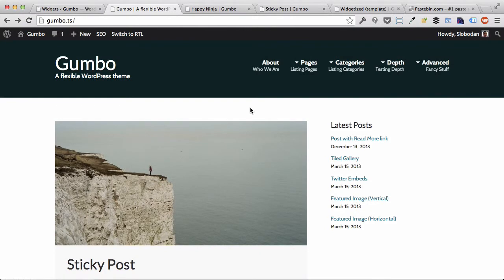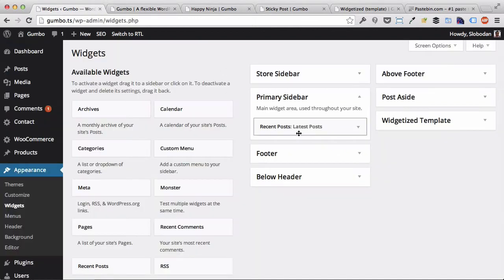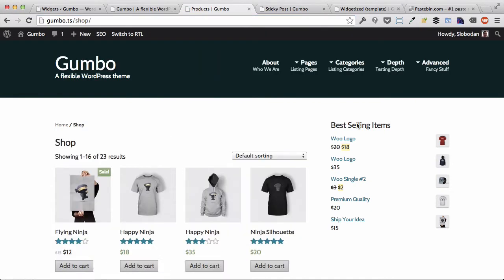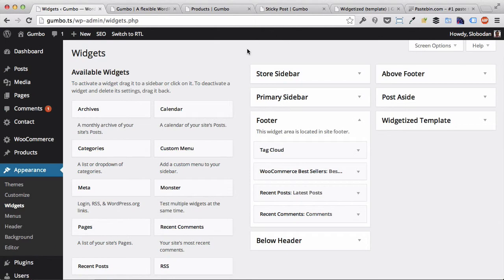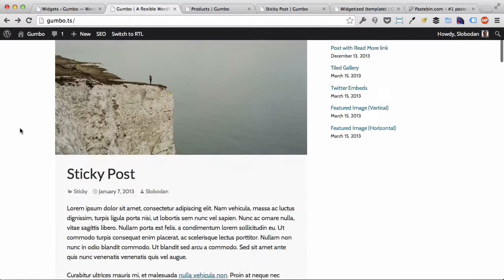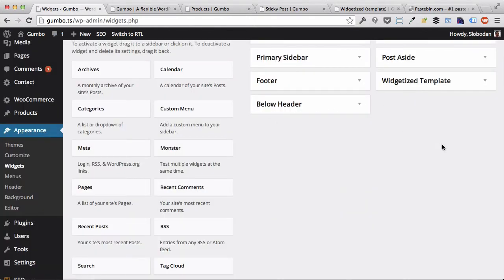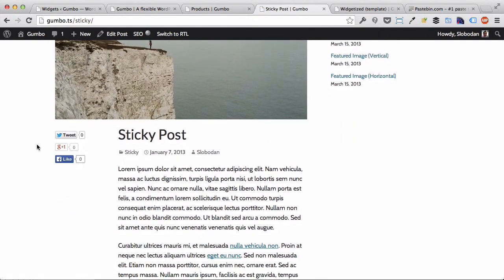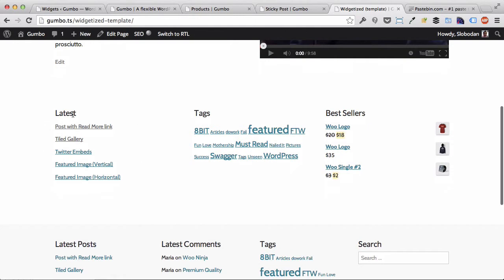Gumbo theme widget areas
This tutorial shows you how to use the seven widget areas available in Gumbo WordPress theme.